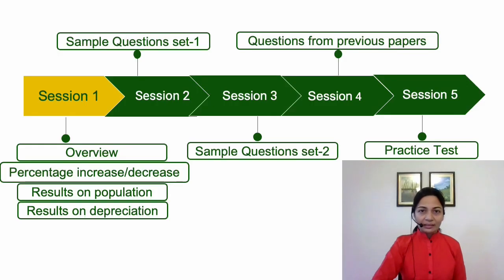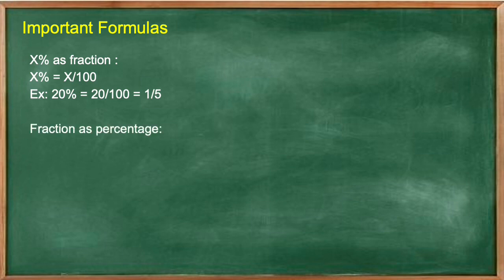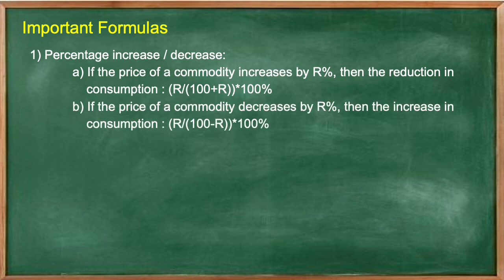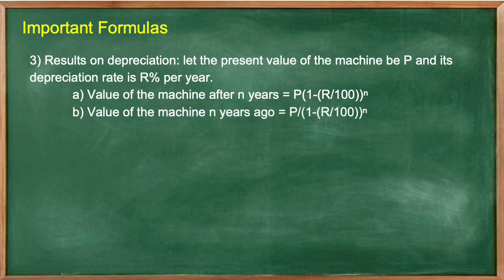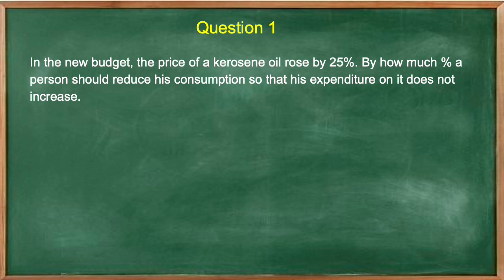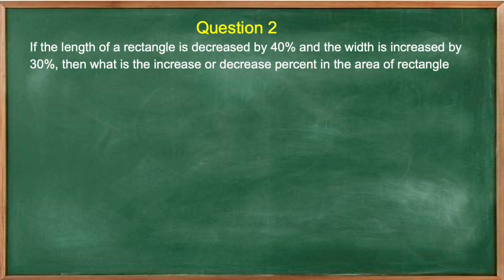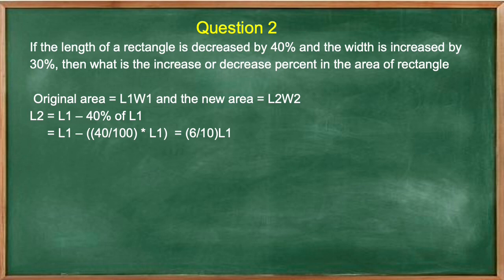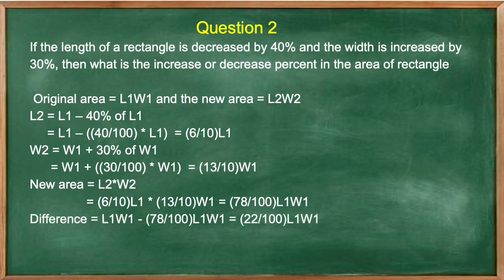Percentage SESSION 1 with shortcut formulas & tricks for placement & government exams.